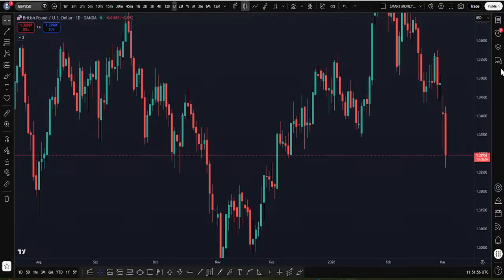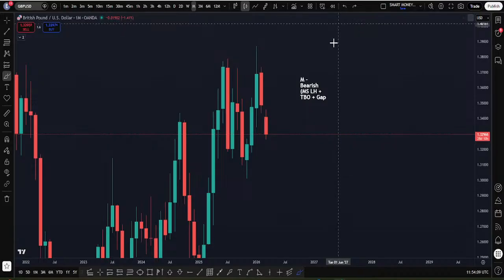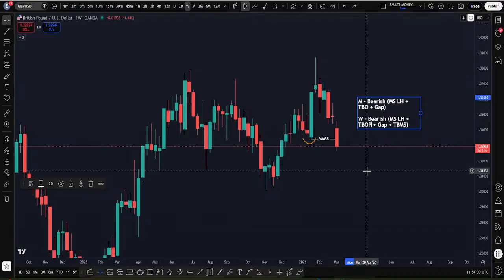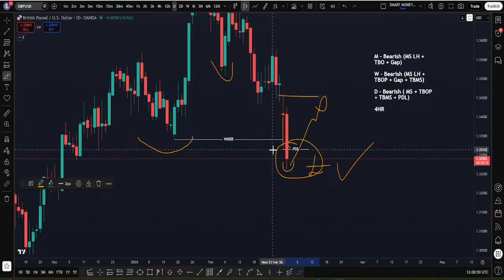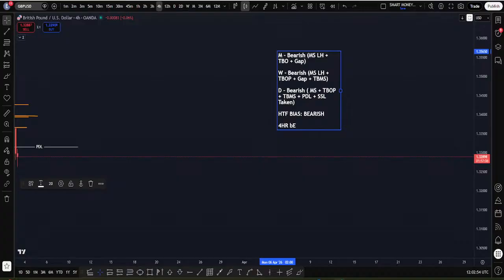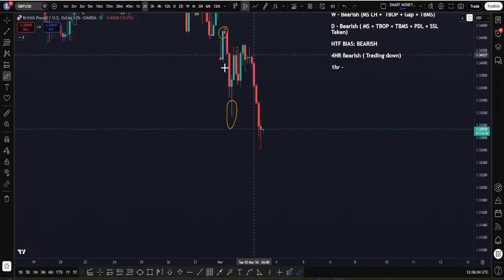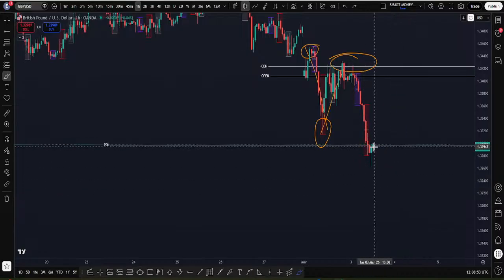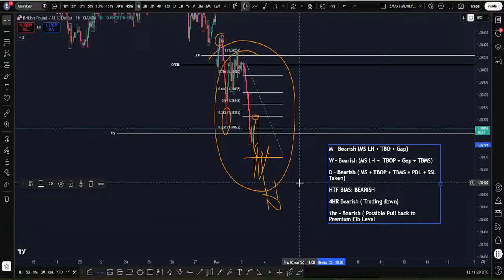GBPUSD DAILY BIAS | NY SESSION | HTF ANALYSIS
Structured GBPUSD Analysis | Educational Content Only